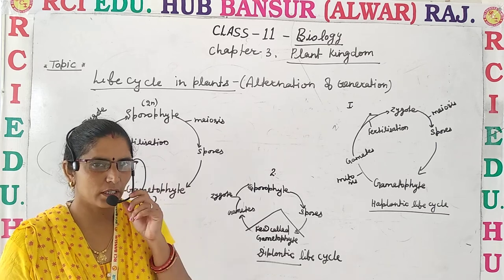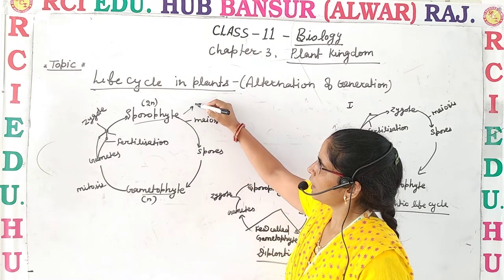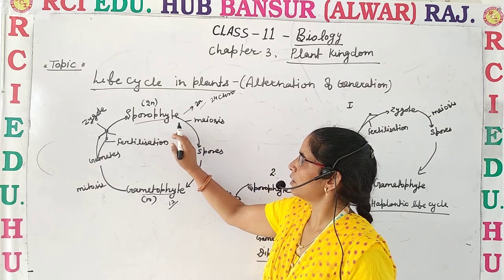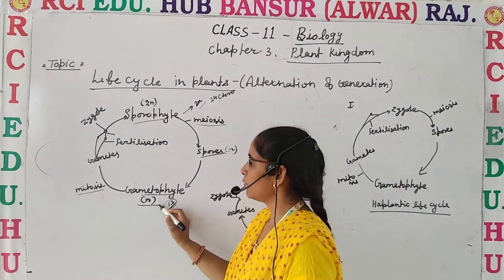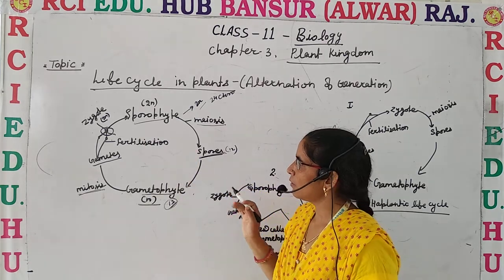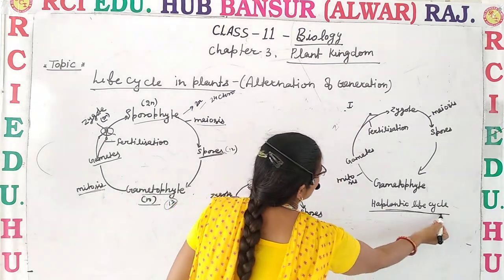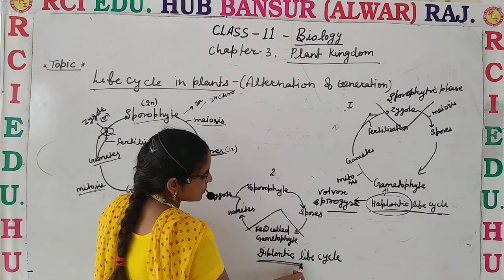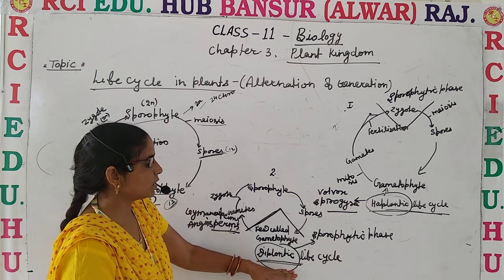Plant kingdom life cycle of plants alternation of generation ll By Reena Mam